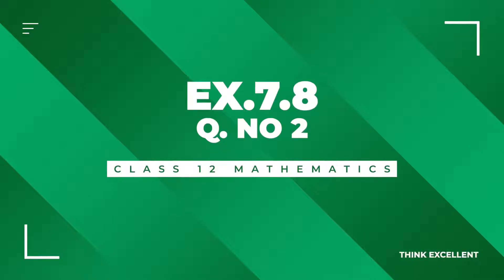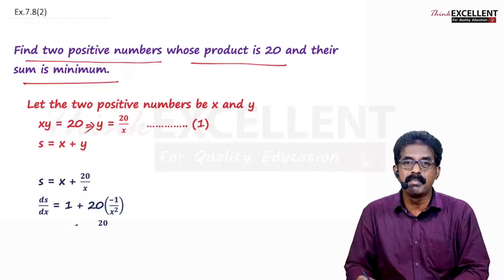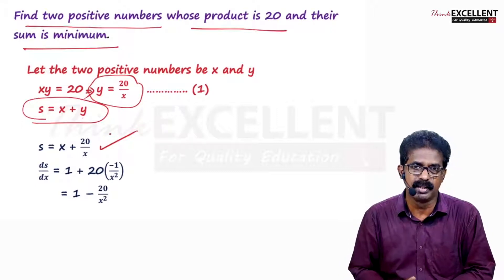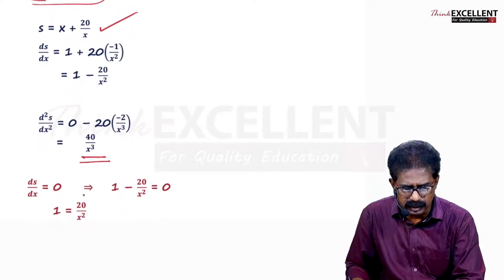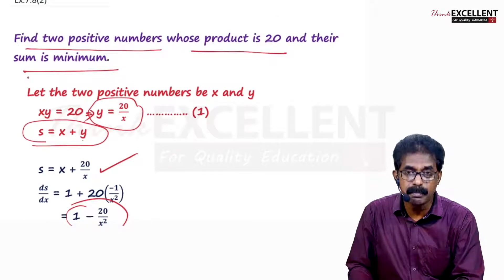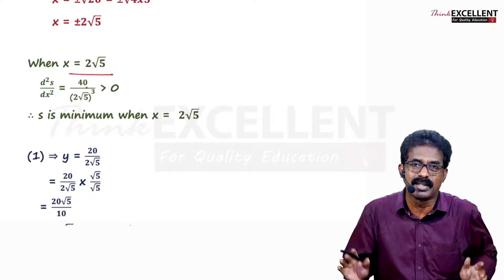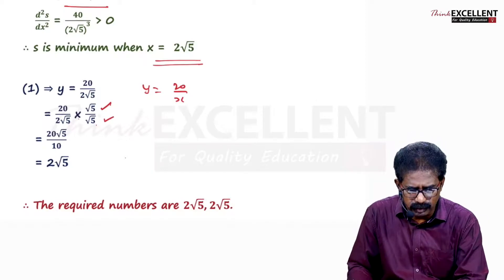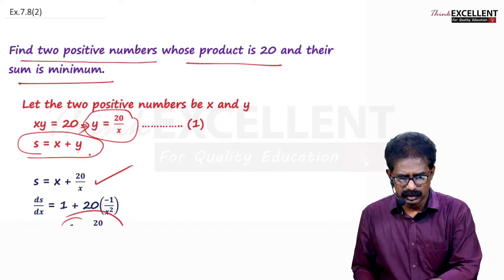Class 12 (TN) Mathematics | Applications of Differential Calculus | Ex 7.8 (2) | Tamilnadu Syllabus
Location:
No. 85, Ponnappa Street,
Purasawalkam, Chennai-600084.